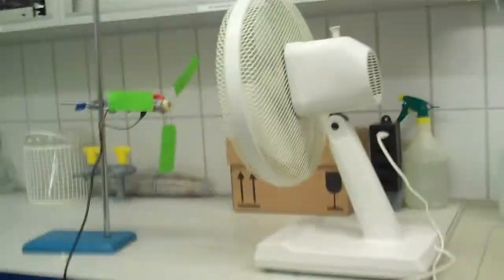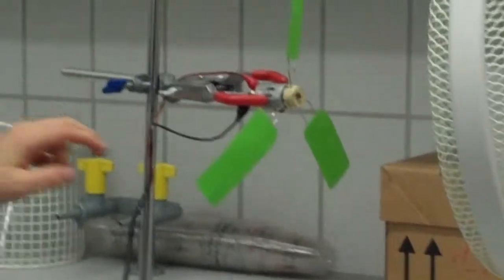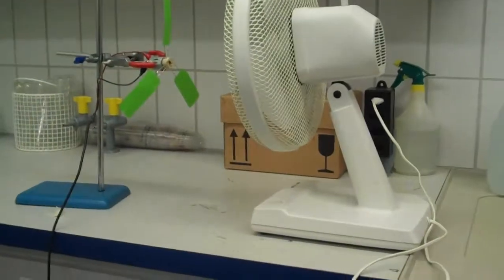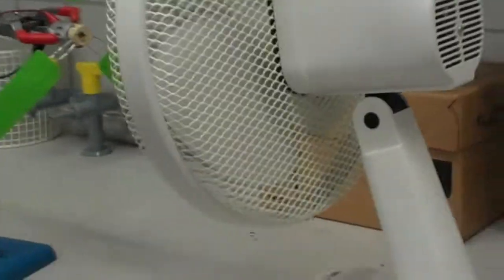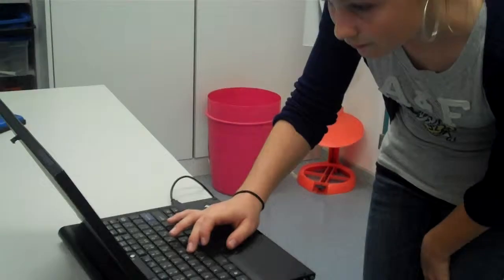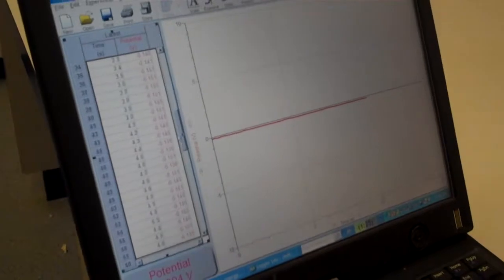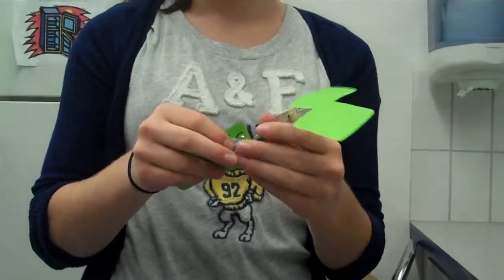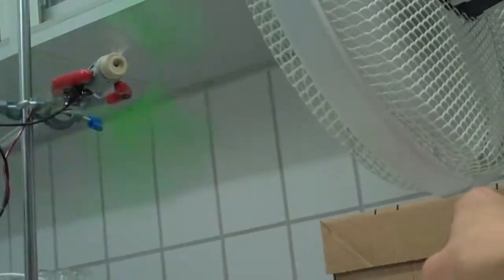Ania and Naoise's Wind Turbine Experiment